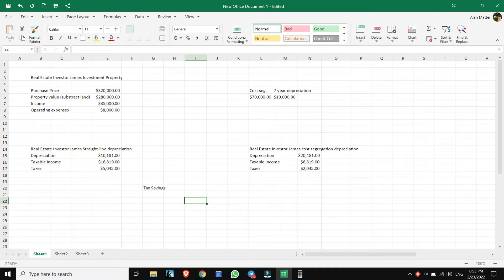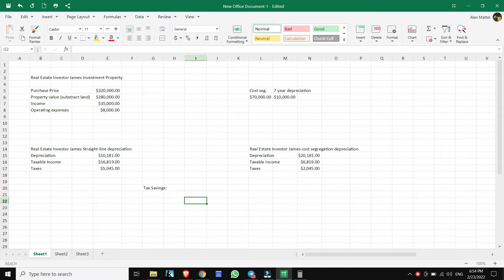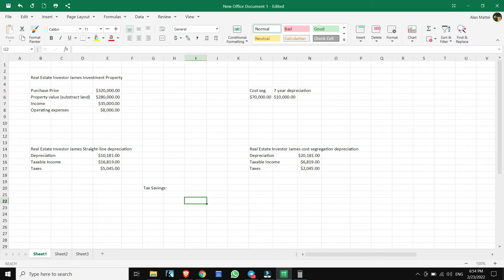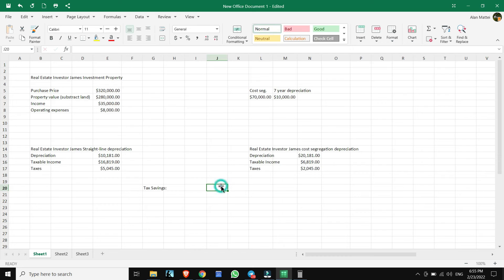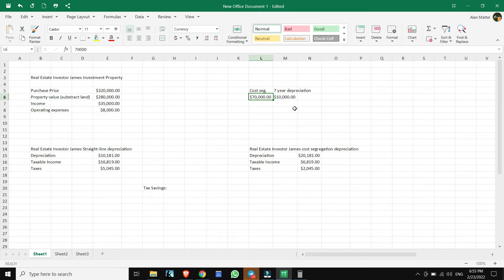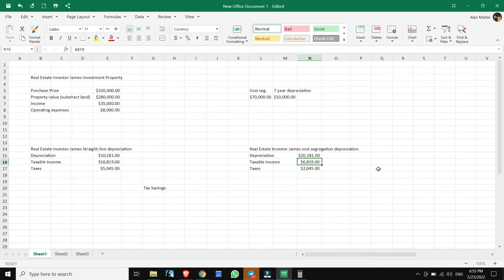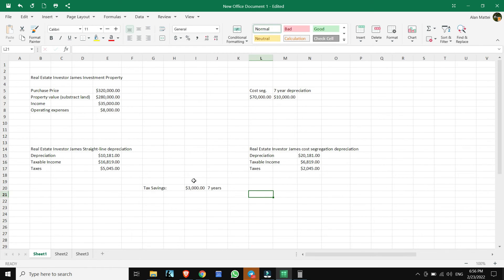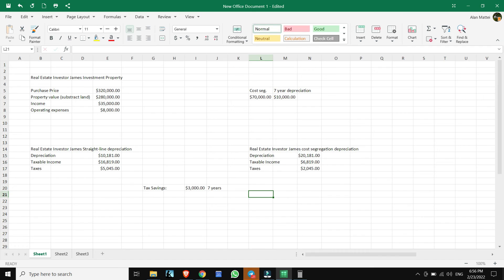How to Save Big time on Real Estate Taxes With One SImple Step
Learn about how you can use depreciation to your advantage. Most don't do this and end up leaving money on the table on their real estate investments.

Need help with your bookkeeping? Looking for a proactive tax accountant that can help you with tax saving strategies?